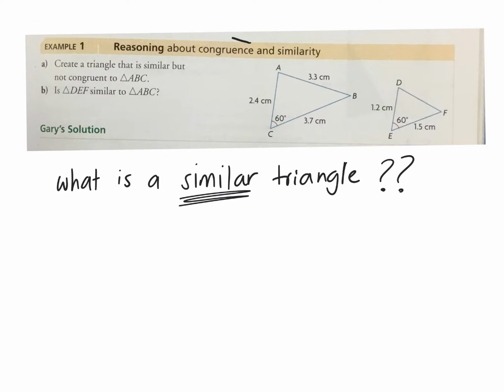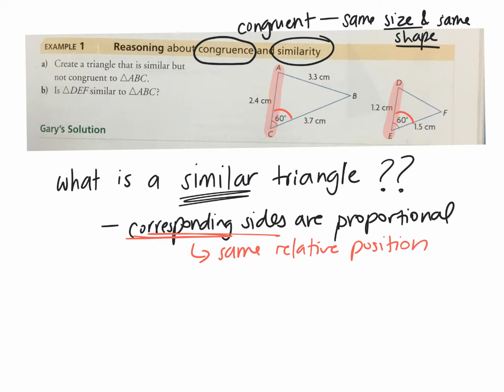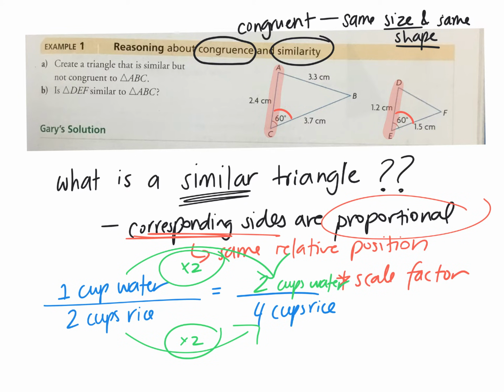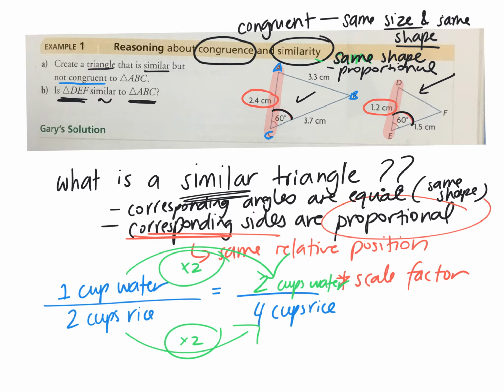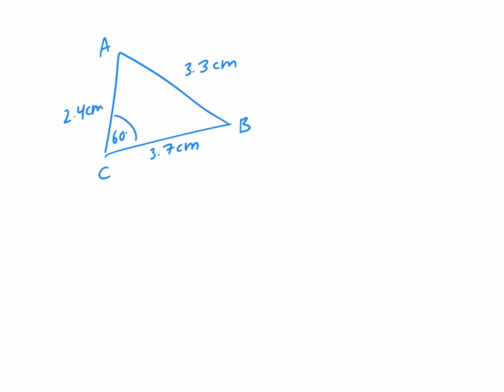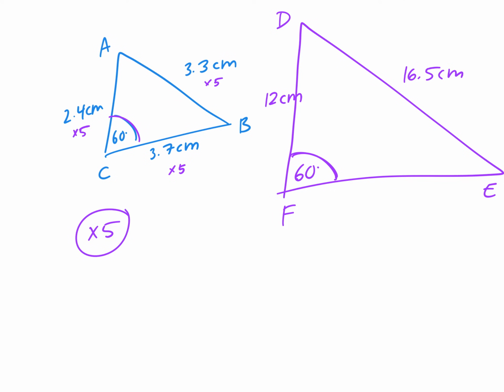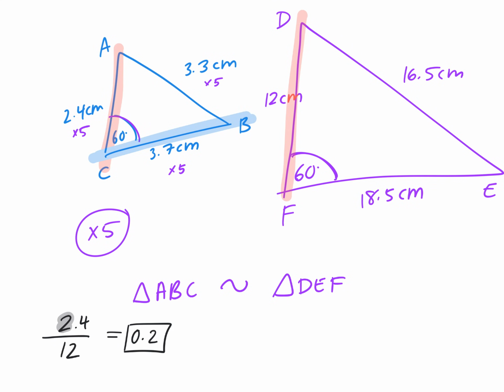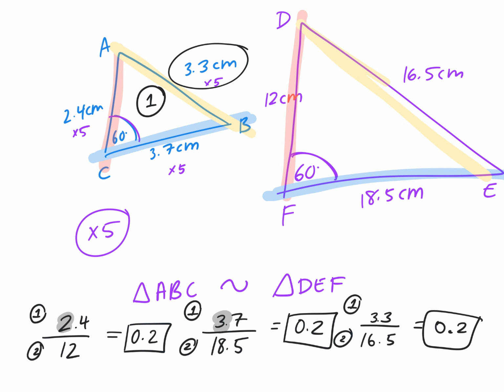How to tell if triangles are similar or congruent 7.1 gr 10 academic